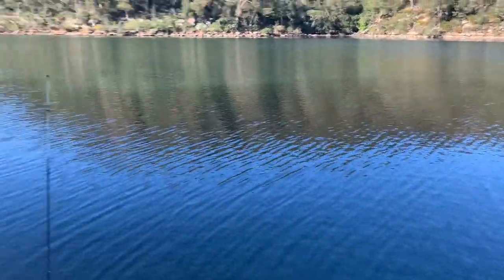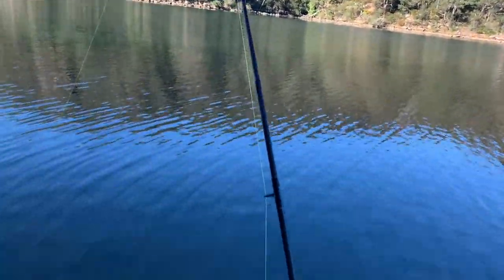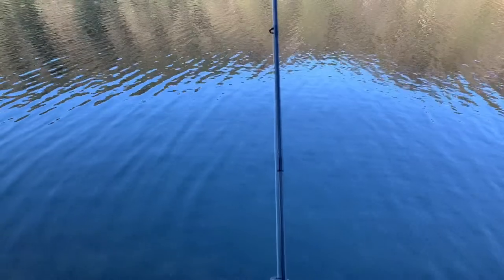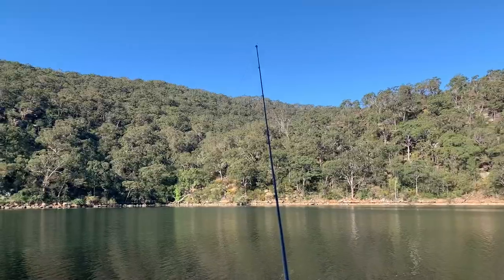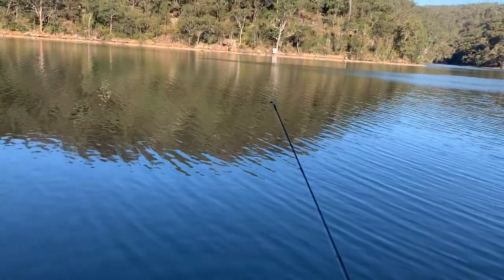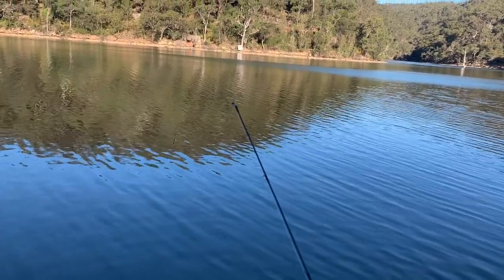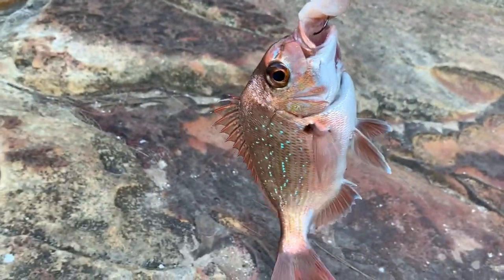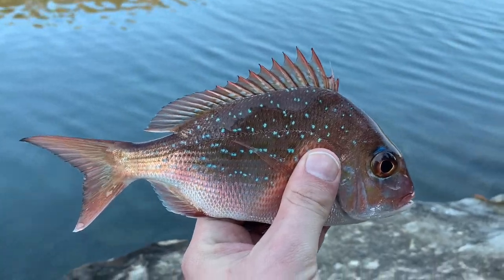FISHING DURING SYDNEY LOCKDOWN | 1ST VLOG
Hey guys Adz here welcome to my first ever vlog!
Decided to go fishing as "exercise" during the current Sydney NSW lockdown.